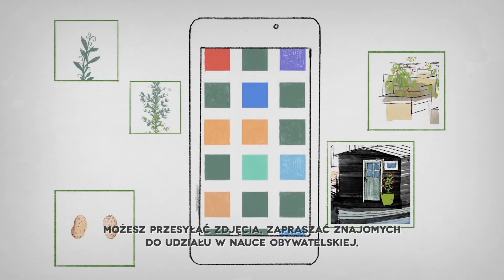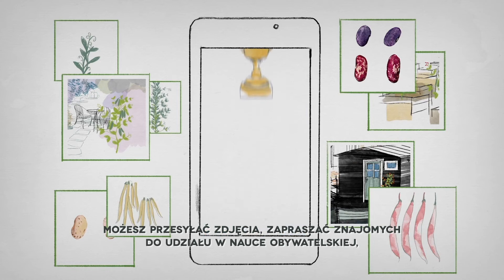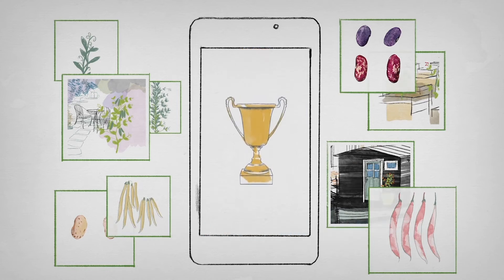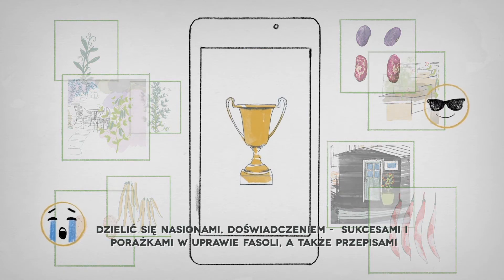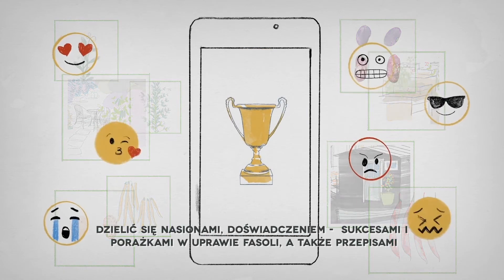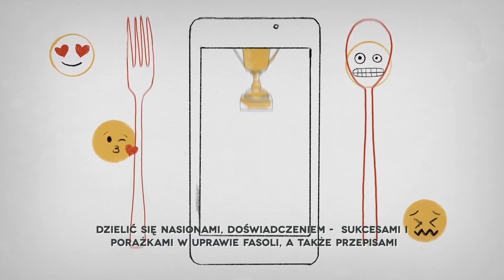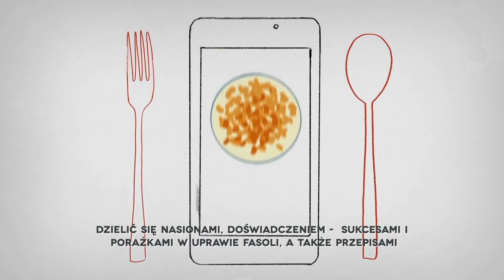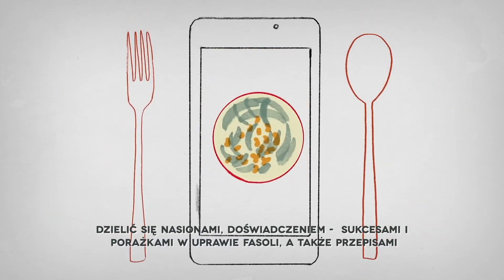INCREASE | The Citizen Science App - POLSKI